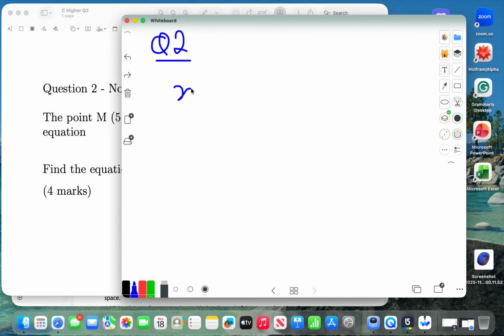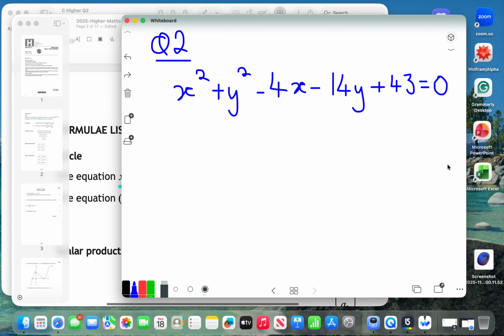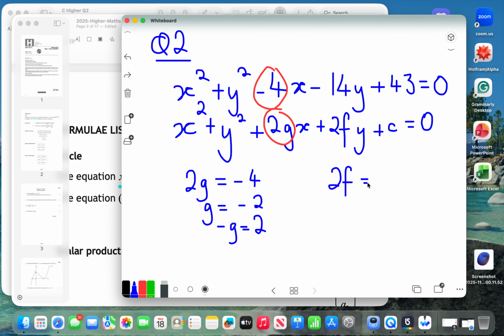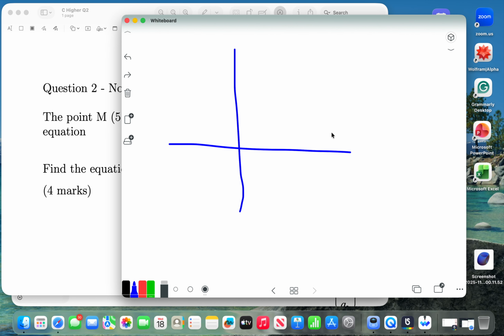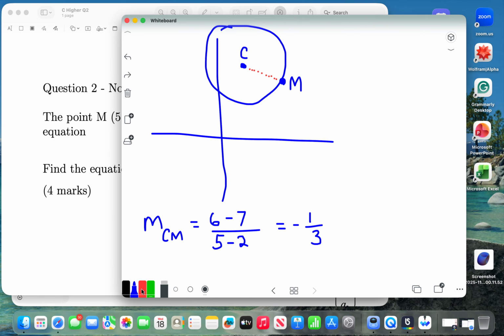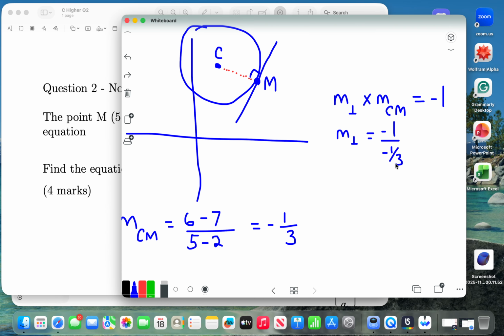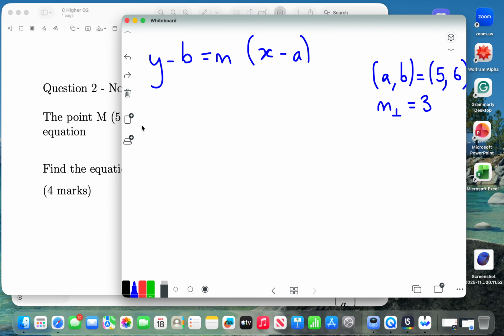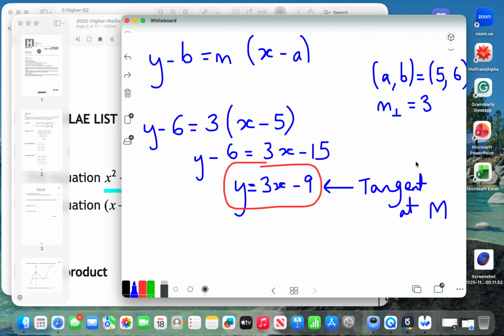Level C (Higher) - Question 2 - Finding the tangent of a circle at a given point (No calculator)